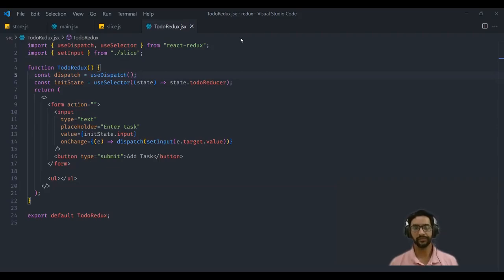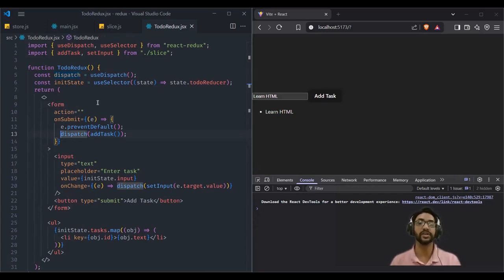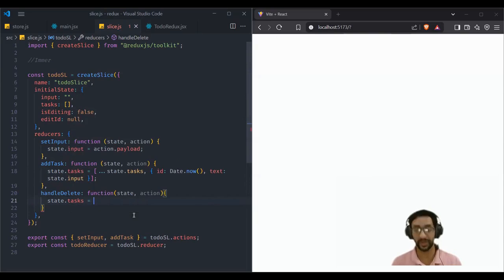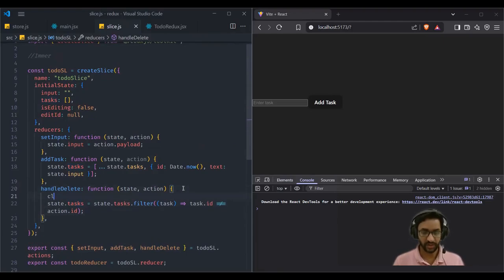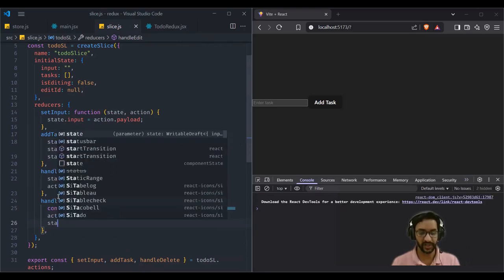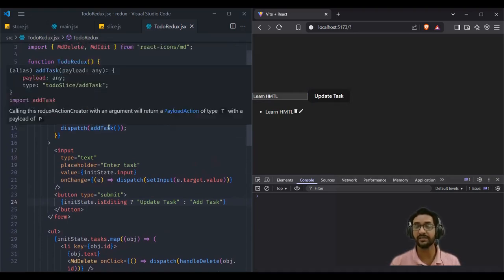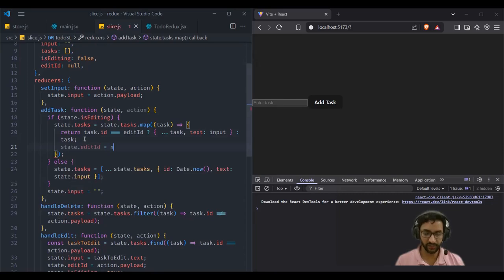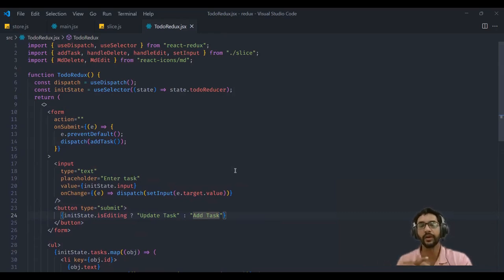Understanding Redux Toolkit Part (II) || React Redux || RTK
In this video, continuing from the initial setup we create the functionality to add, edit & delete tasks by writing reducer functions in the slice & dispatching actions from our component.